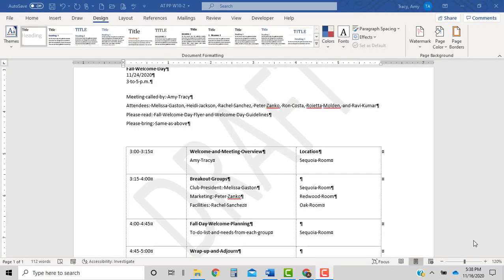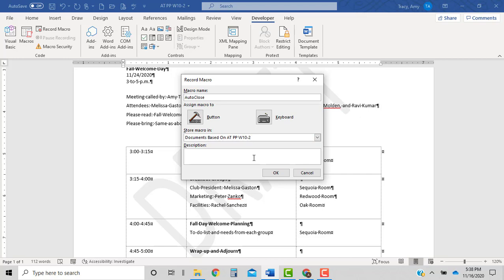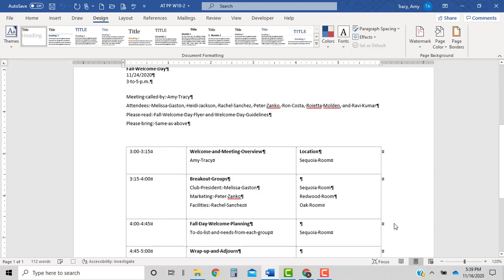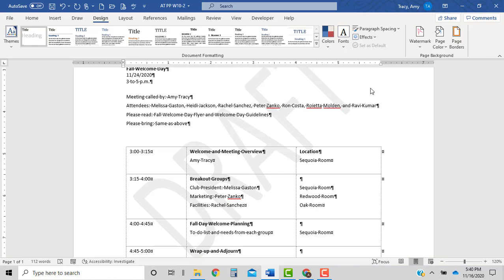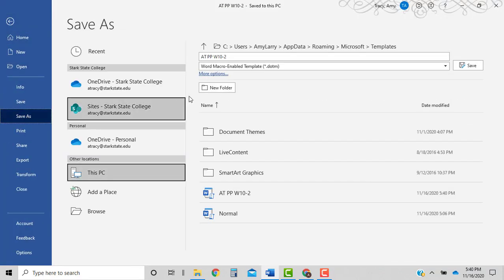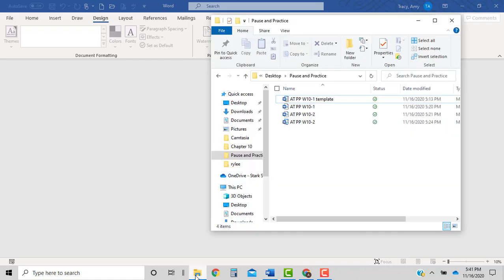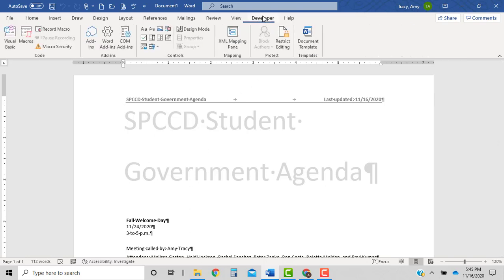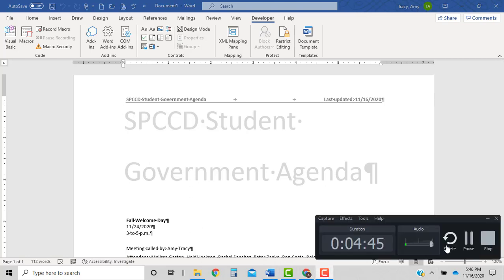Word Chapter 10 Pause and Practice 10-2, steps 7-12